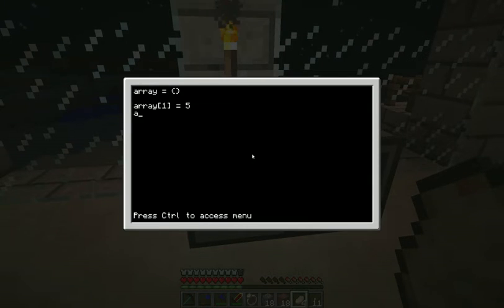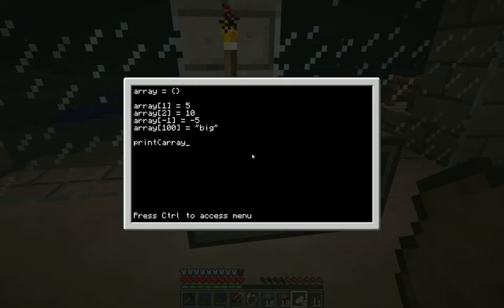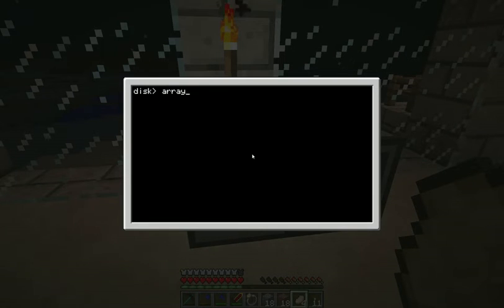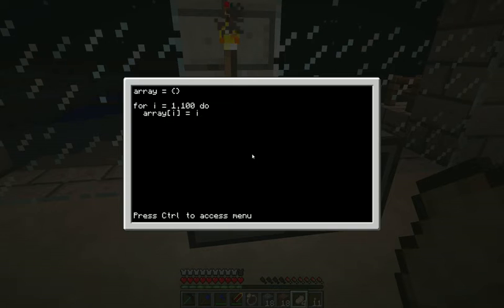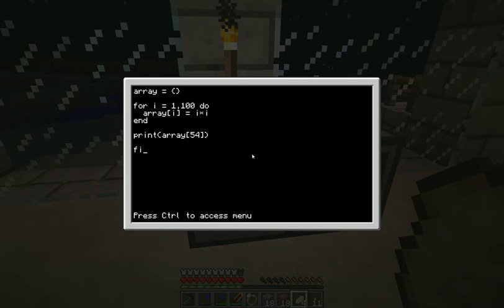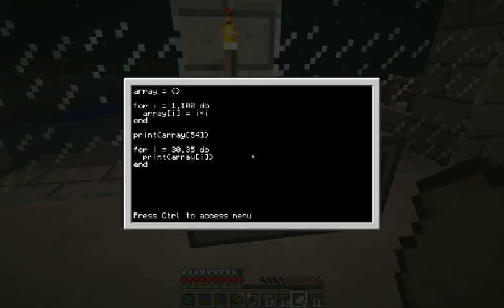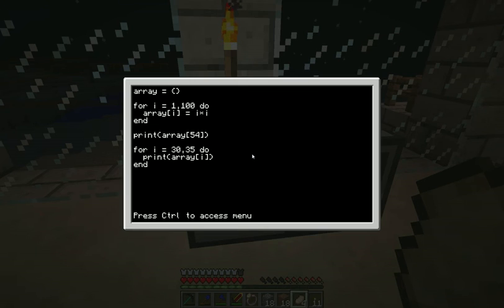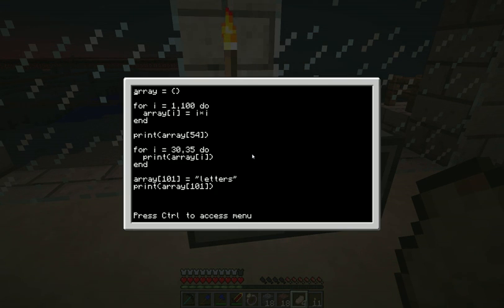Computercraft - From noob to pro [6] - Arrays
This video explains arrays in lua.

I forgot to mention, you can also define a new array like this:

array = {5, 10, 20, 40}

This will define the array and put the number in the brackets on the places 1, 2 and so forth in the array. So after doing this, calling array[3] will return 20.